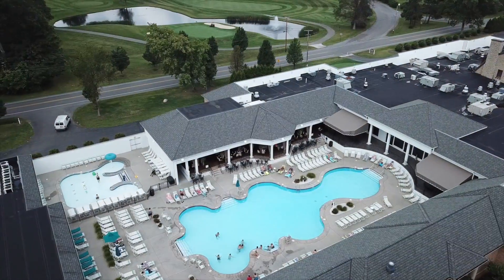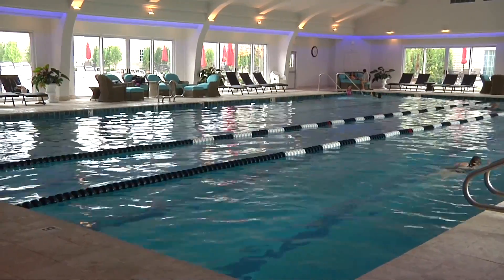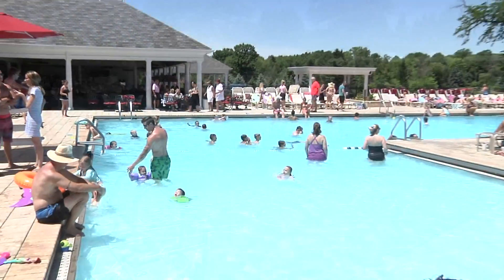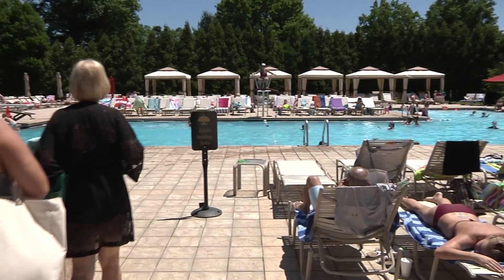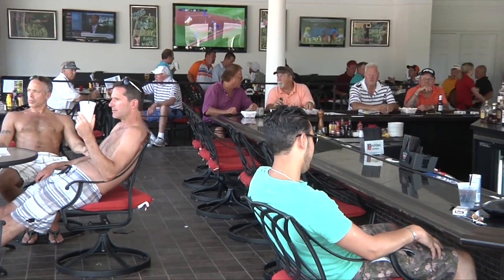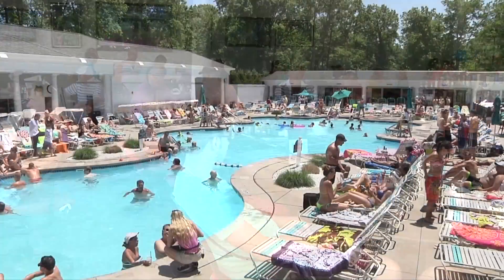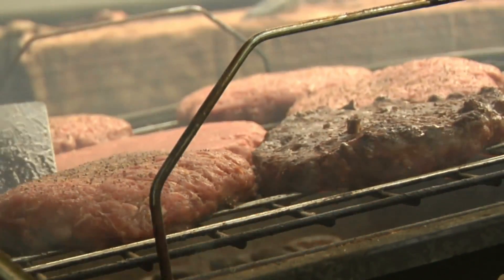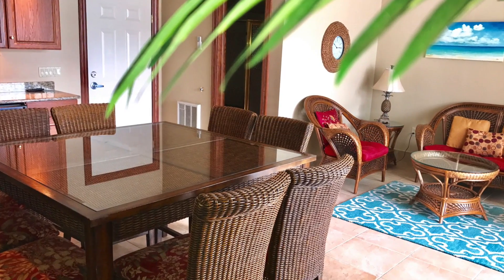Avalon Aquatics 2018